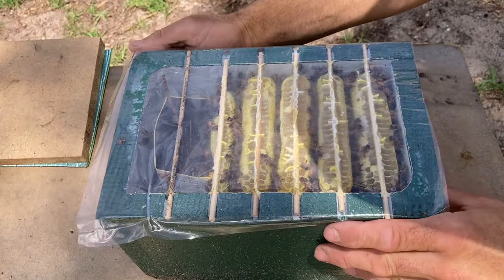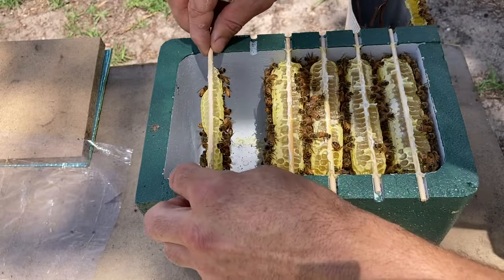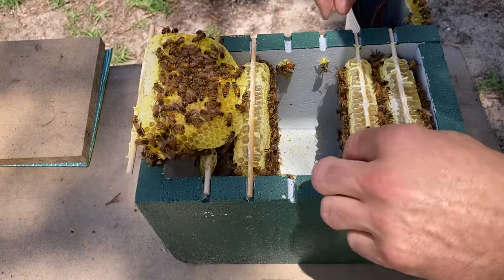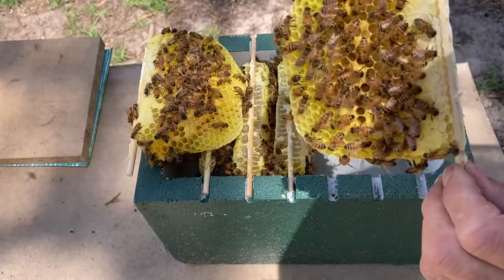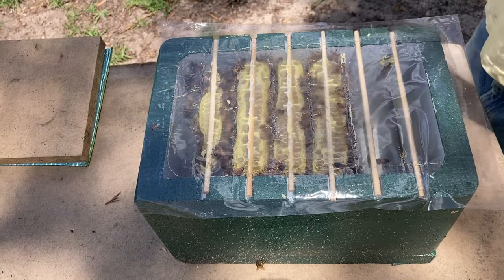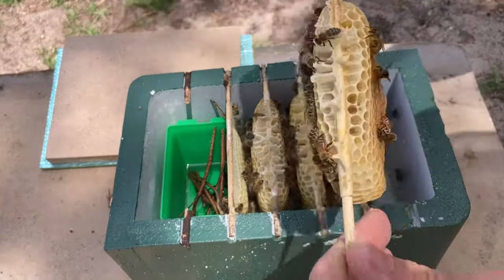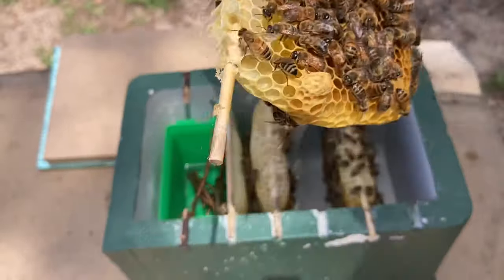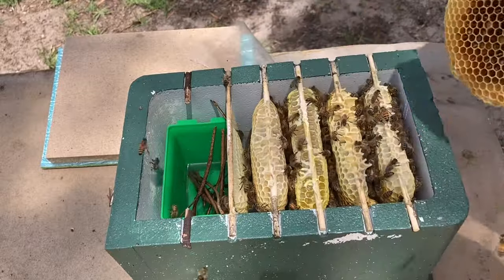Backyard Mini Beehives - Laying Worker Update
Taking strength away from one strong mini nuc and giving it to the laying worker Mini Nuc.